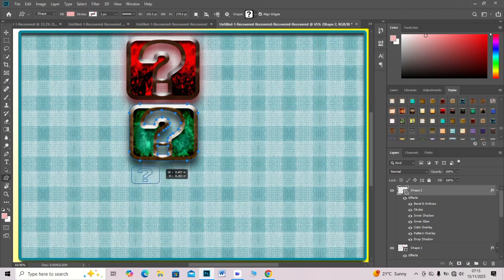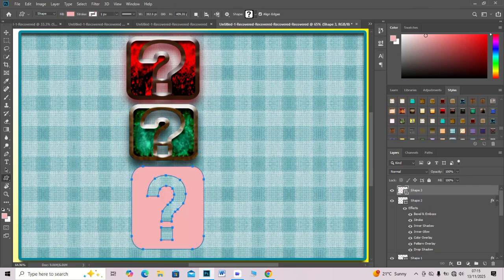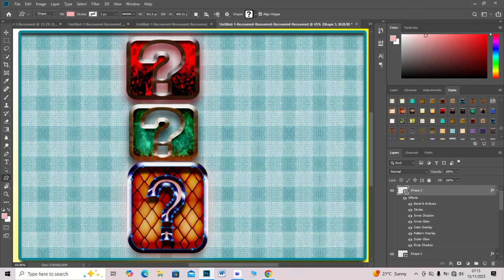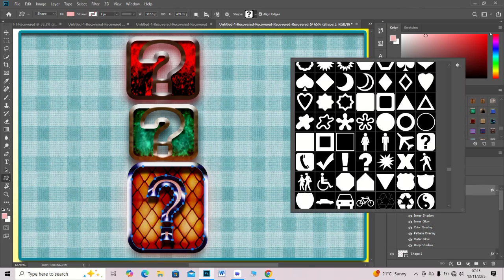HDR 4K Portrait| Professional Retouching LookCanonR5 + Photoshop ColorGradingMasterclass#E9DED78#635